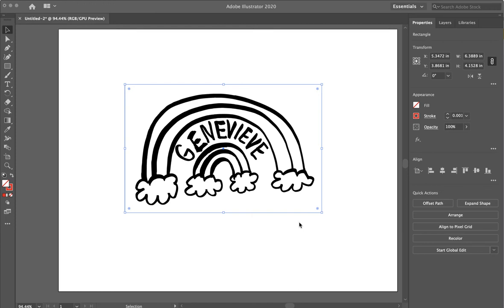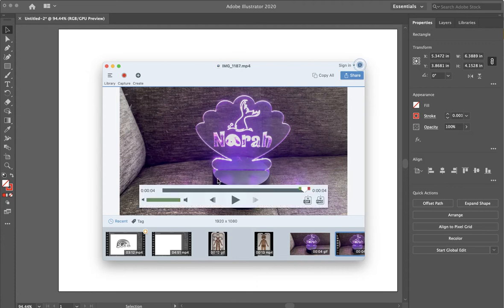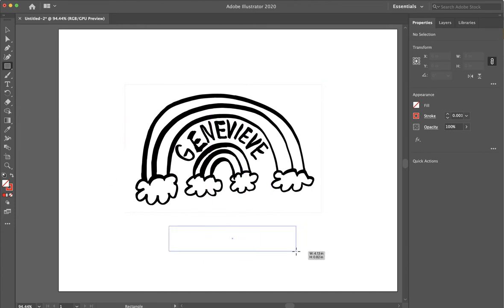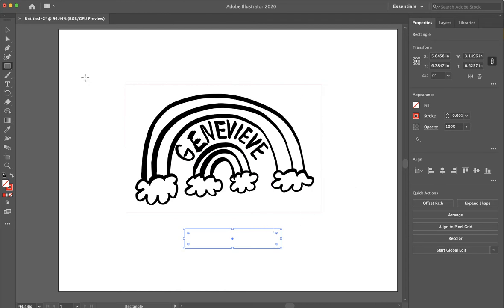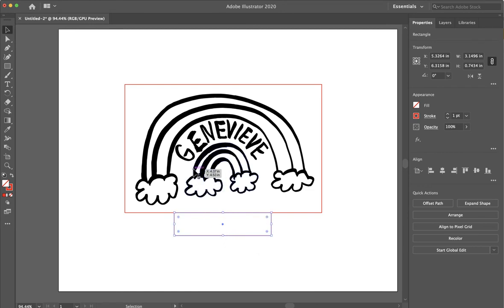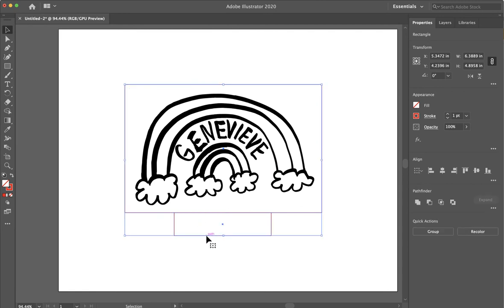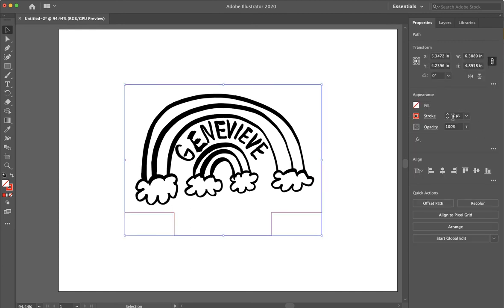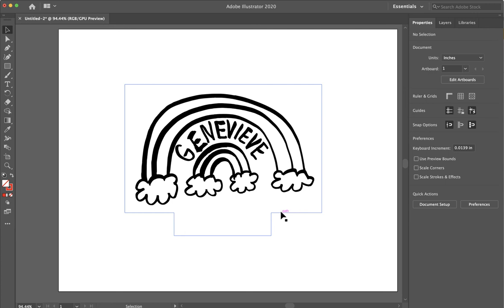Adobe Illustrator: Using Shape Builder Tool for a Laser Cut Design